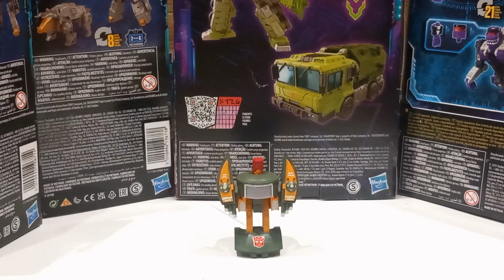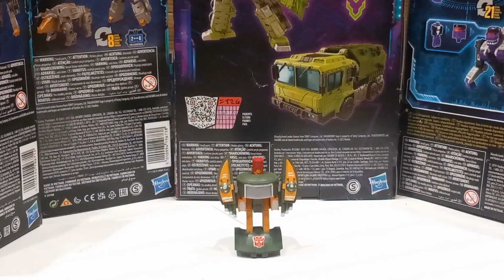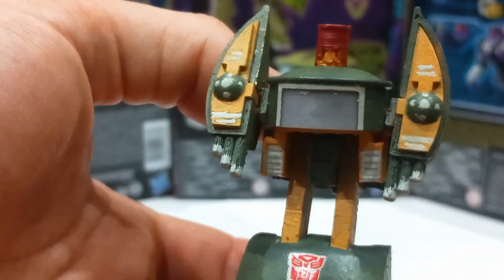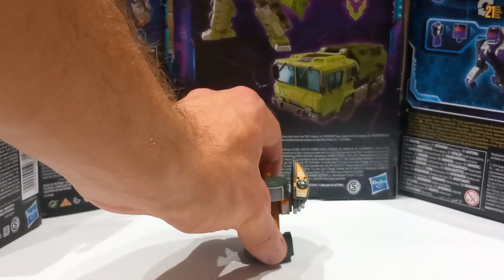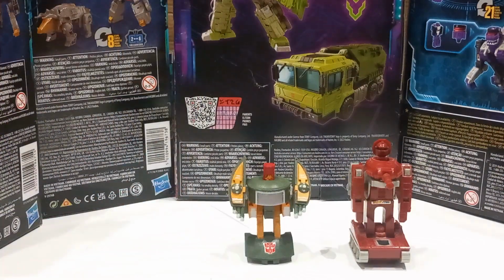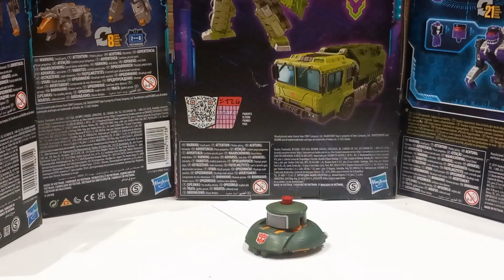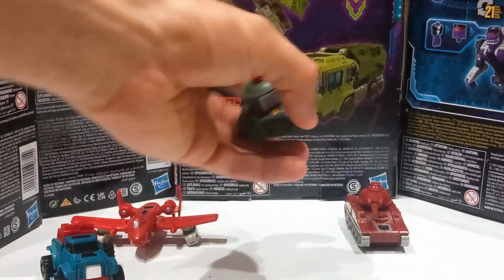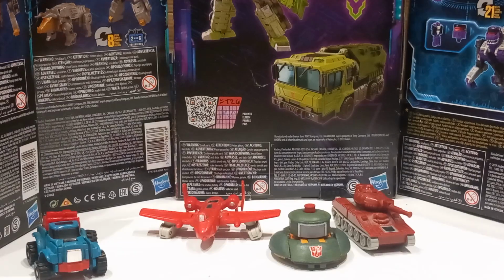Cybes 3D Prints # 12 - G1 Minibot Cosmos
This is a video review of a 3d printable Generation 1 Cosmos minibot. Most related details from the original vintage toy are present and converts exactly like the original. I had fun putting it together and think its a suitable project at the original scale with a resin 3d printer. on a filament printer it struggles with thin walls so recommend you scale up. Hope you enjoy!

The intro was designed using the music and templates found on Movavi Video Editor.